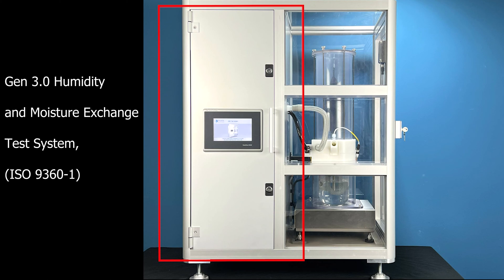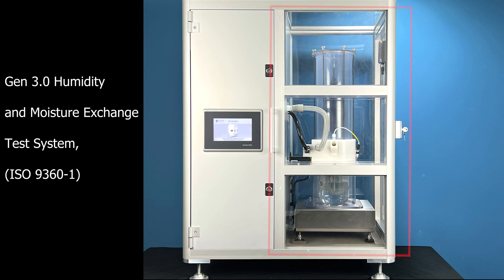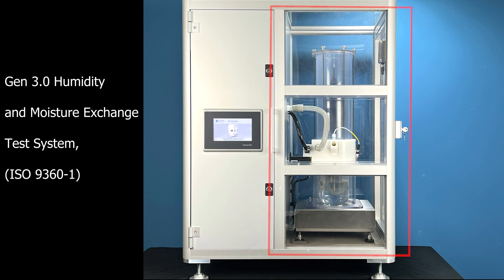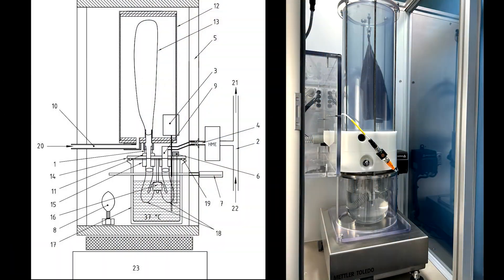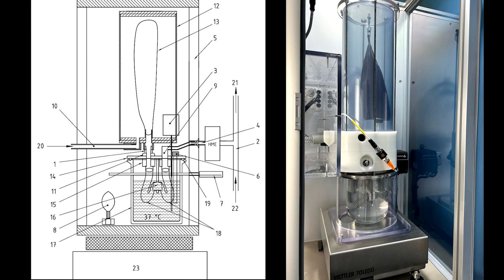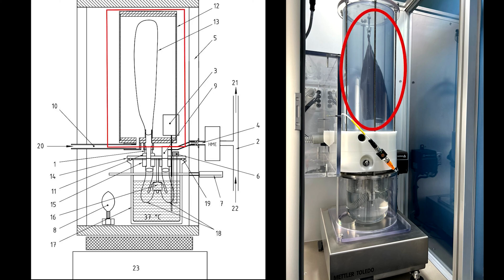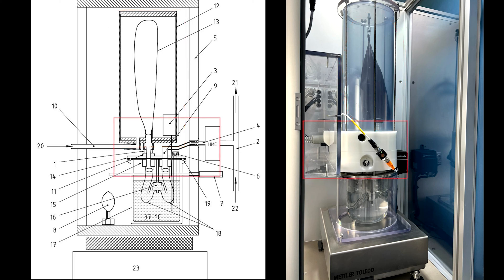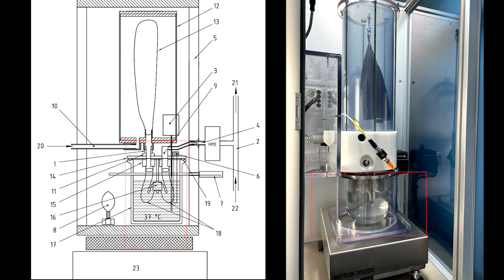Gen 3.0 Humidity and Moisture Exchange Test System, (ISO 9360-1)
This is our Gen 3.0 Humidity and Moisture Exchange Test system designed for testing and evaluating heat and moisture exchangers in compliance with ISO 9360-1. This system makes improvements upon prior generation systems to improve ease of use and testing repeatability based on customer feedback.

 The system was completely designed, built, programmed, and tested in-house by our expert engineers and technicians.

 Timecodes:
00:13 HME Introduction
00:51 HME Exterior
01:30 HME Interior
02:01 HME in Action
02:09 Contact Us
02:14

To learn more about what we can do for your application, please